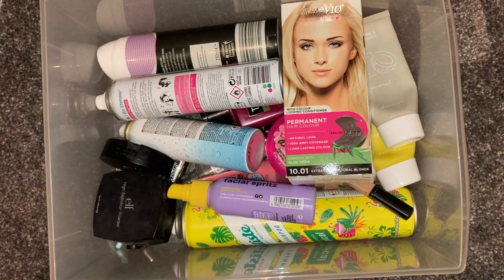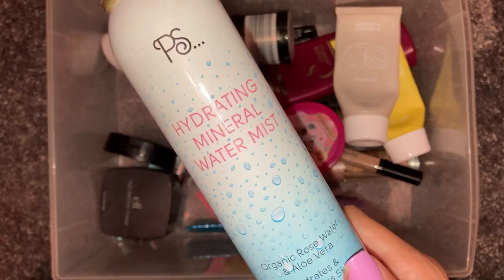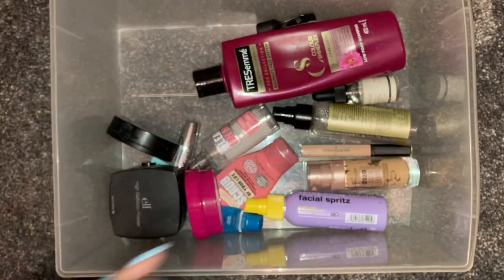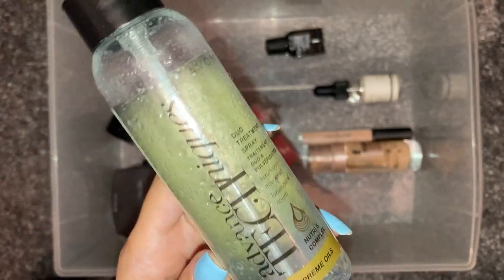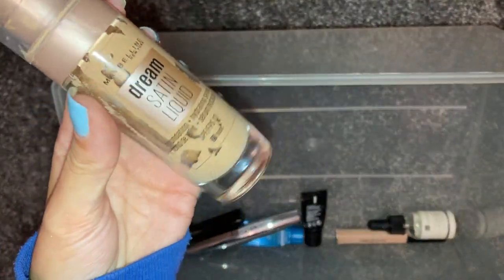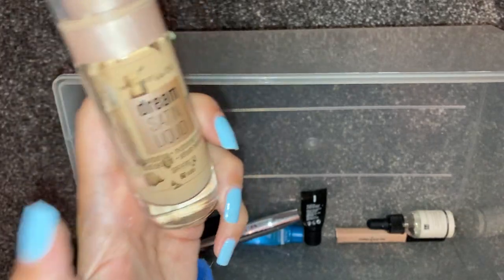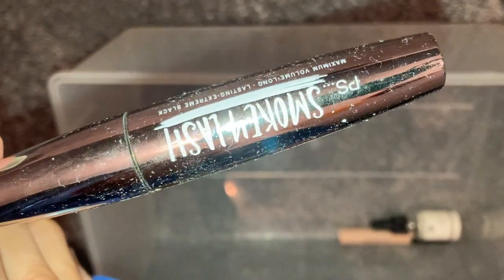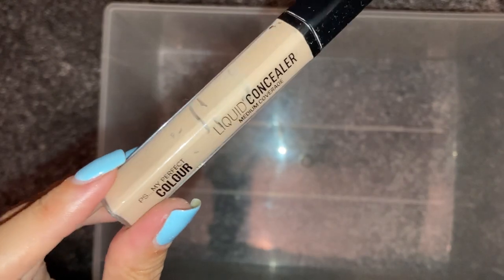💗Beauty & hygiene Empties July 2020💗, products I’ve used up, would I repurchase??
Hey everyone,

Here’s all my recent empties from what I have used up lately.

I hope you all enjoy this video, and please thumbs up and subscribe to my channel. ,also don’t forget to hit the notification bell so you never miss a video from me!!

Thanks so much for all your support it means the world to me 💗